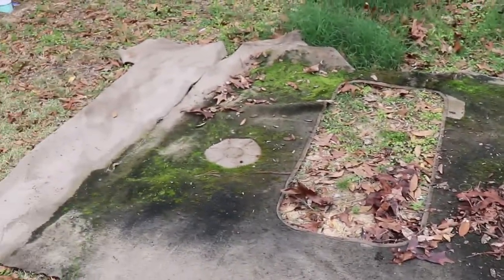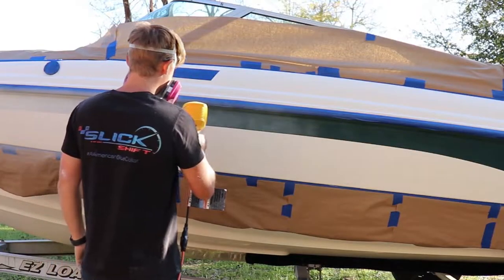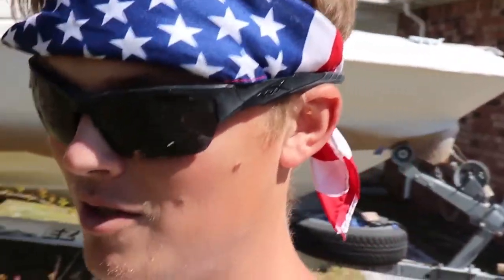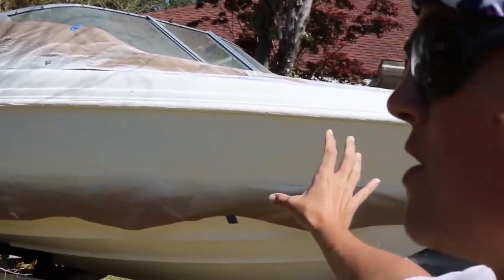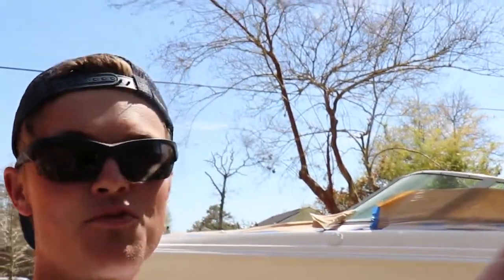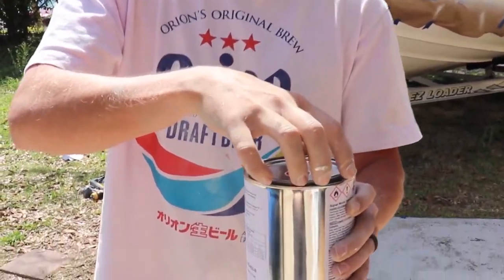Boat Restoration | Fixing a Cheap Boat| Part 4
In this episode I Gelcoat my boat AT HOME

Links for Products in the video

Top Side Epoxy Primer

Join me in my process of doing a quick flip on my 1999 Chapparal 1930 SS

I bought this boat project for 2000 dollars - Let's see what we can sell this boat project/boat restoration for!

Restoring A Cheap Boat! 1999 Chapparal 1930ss Boat project

Hope you guys enjoy the process of our boat project - and learned!

Come say Whatsup!!!